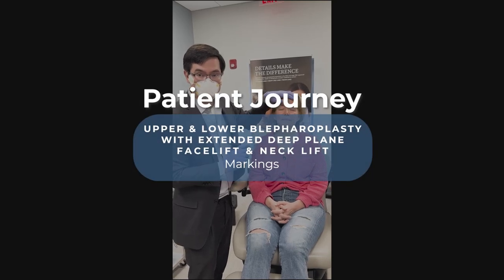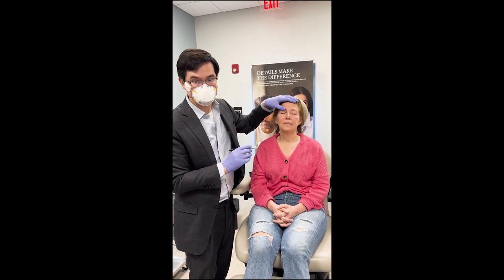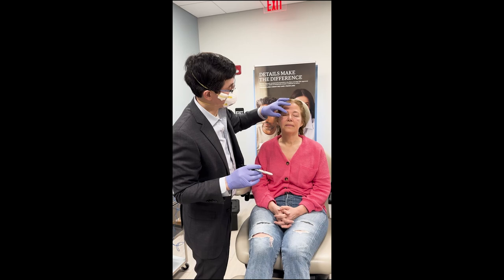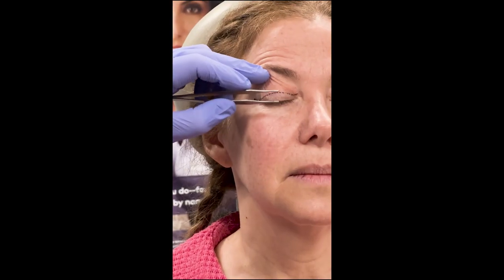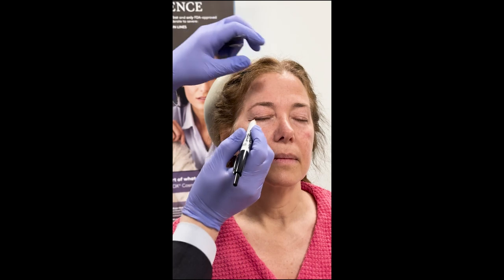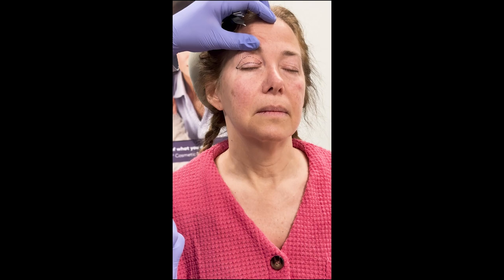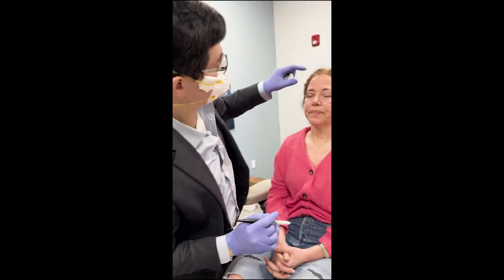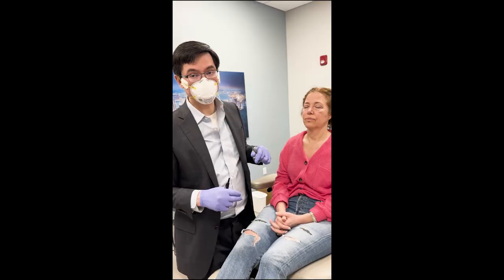Patient Journey Upper & Lower Blepharoplasty with Extended Deep Plane Facelift and Neck Lift Marking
Transformations start with precision! 🌟 Join Dr. Leong as he meets with his patient to map out her Upper & Lower Blepharoplasty and Extended Deep Plane Facelift. Watch as he expertly assesses and marks the areas for the perfect balance and results. ⁠